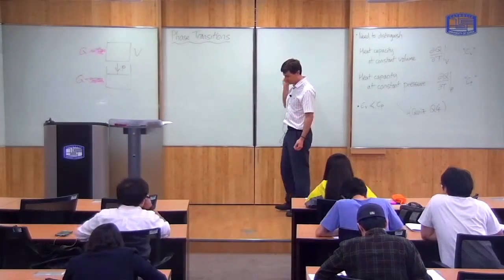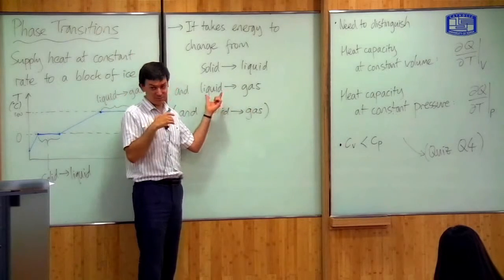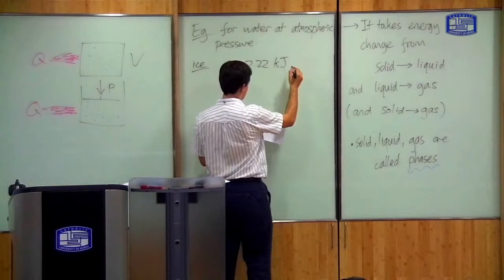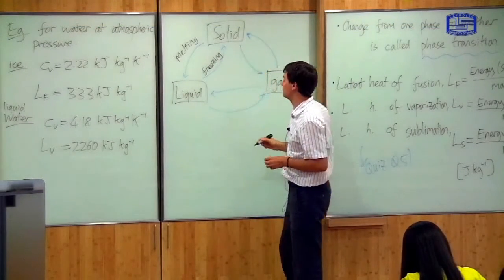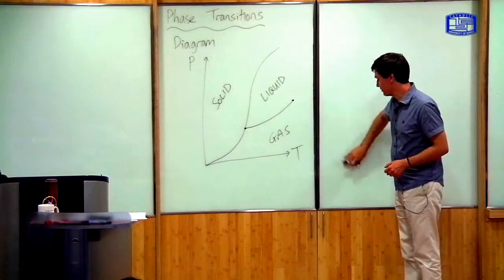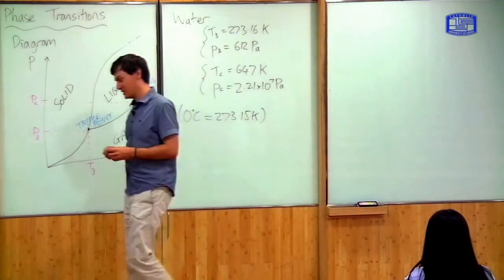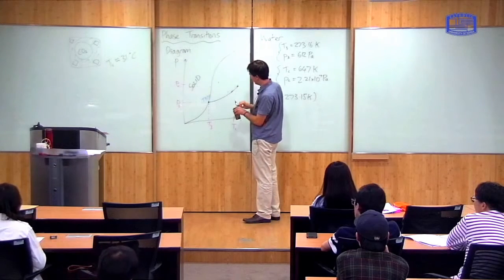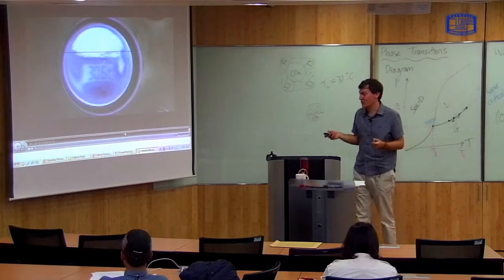Phase Transitions ☆ "Thermal and Statistical Physics" Lecture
) In this physics lecture you will learn: Introduction to Phase Transitions, Made by: Mark Ancliff (undergraduate class on thermal and statistical physics). This video is part of the playlist "Thermal and Statistical Physics". For further interesting topics you can look here:

"The term phase transition is most commonly used to describe transitions between solid, liquid and gaseous states of matter, and, in rare cases, plasma."